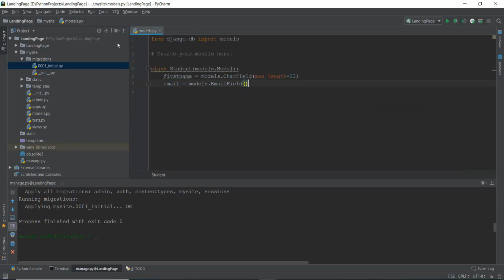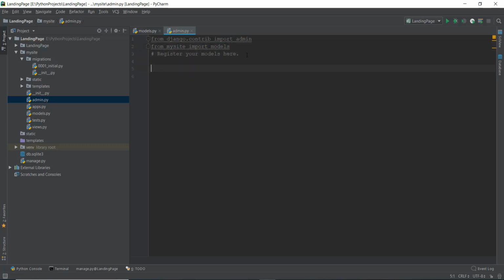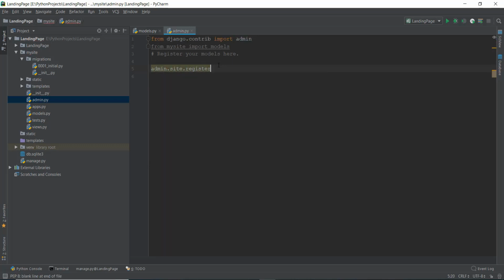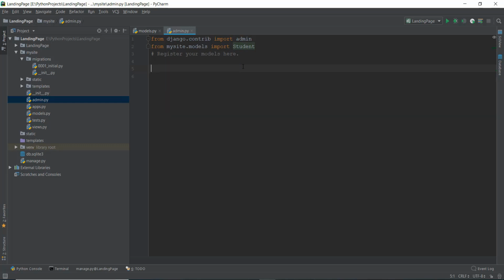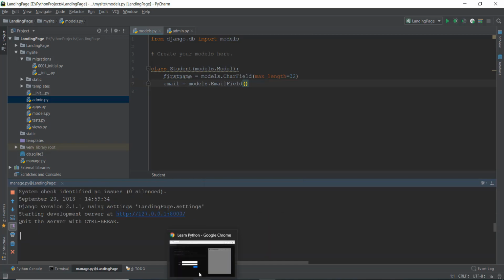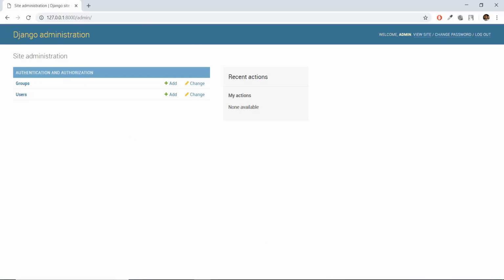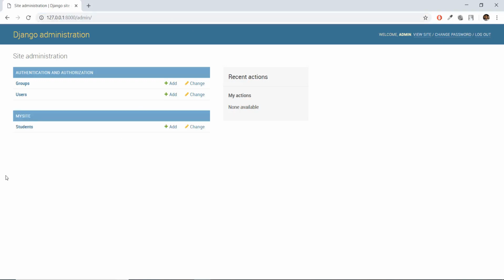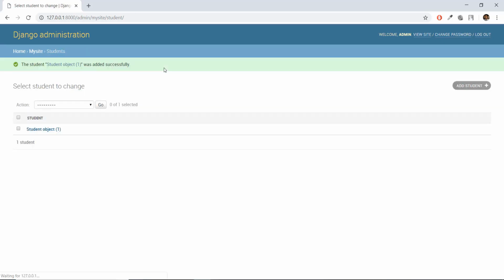Django 2.1 - Changing/Viewing data using Admin Panel - 18/25 - Django Python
In this video we will learn how to view the data that we have stored inside our database and also how to manipulate and change it with the help of the administrative panel inside Django.